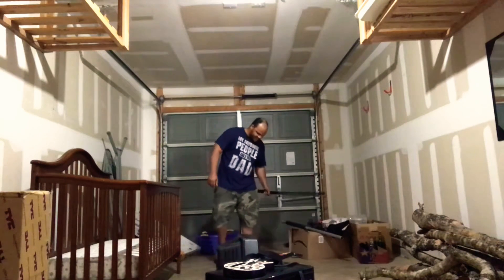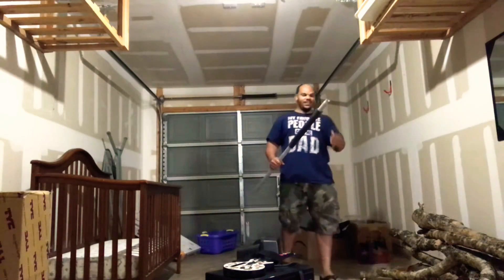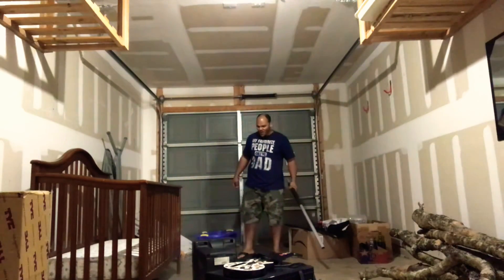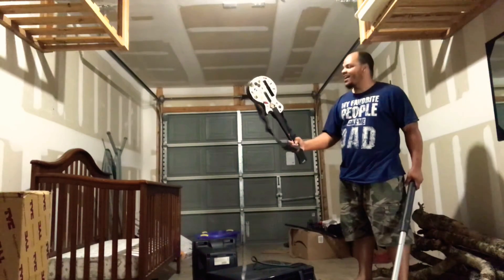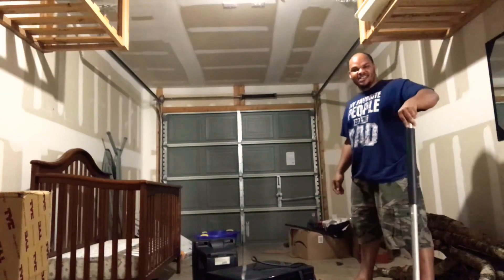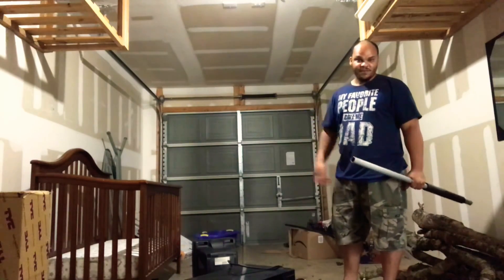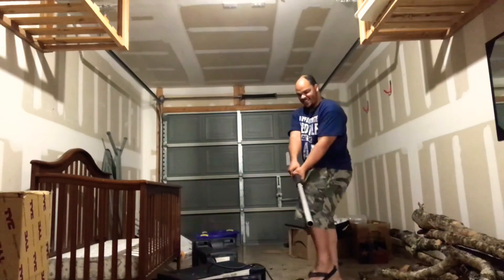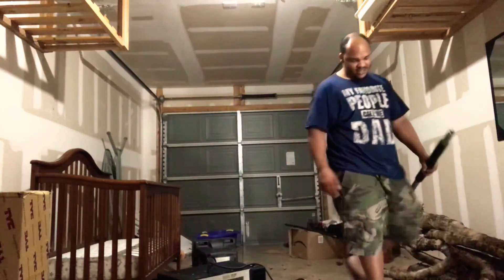Coping with Quarantine 2: The Sequel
I now have 3 items to put out of my misery!! Watch them get the send off we all want to give our broken electronics!! 🤣😂🤣

Lord Nollan Out ✊🏽